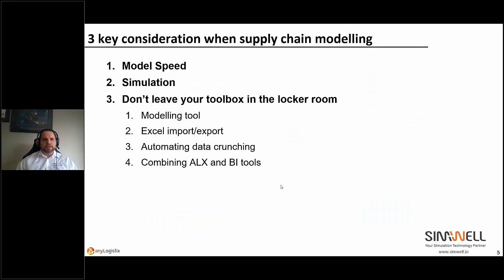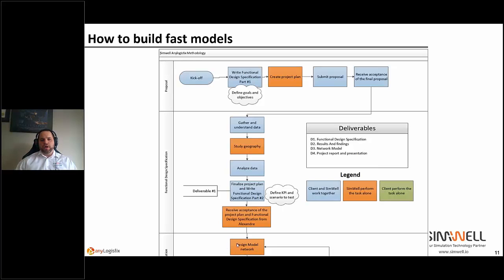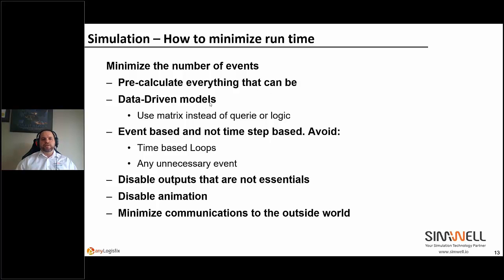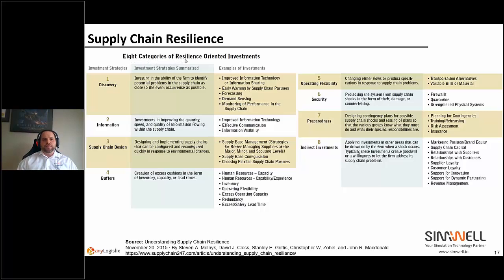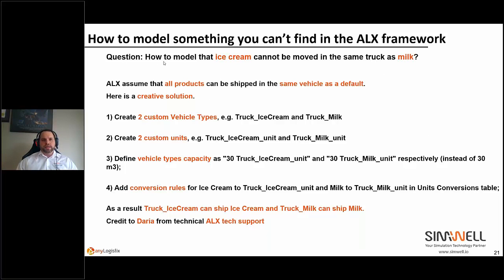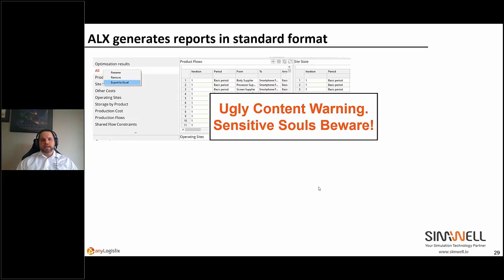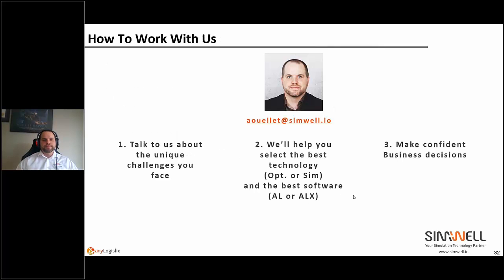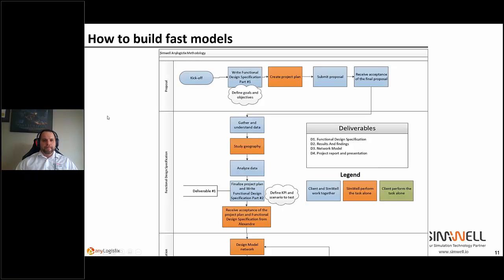Webinar: 3 Key Things To Consider When Designing Your Supply Chain Model in anyLogistix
Have you ever designed a digital supply chain? If yes, then you know how complex this process might be. Miss just one important element and your supply chain model will fail to deliver accurate results. What to do? Timestamps below ⬇

In this webinar from SimWell Inc., a team of digital network design experts based in North America, demonstrate 3 key tips and tricks that make a world of a difference to model building. They show how anyLogistix can be applied to resolve a whole variety of supply chain challenges.

Webinar agenda:
00:00 Webinar technicalities
01:03 Introductions
01:30 Intro to SimWell
2:26 Strategies to create fast models [1]
10:00 Network Optimization Tips and Tricks
19:33 Use simulation [2]
29:40 Bring your tool box [3]
29:56 Modeling mind
34:10 Excel
37:09 How to combine Business Intelligence and anyLogistix
43:23 Q&A